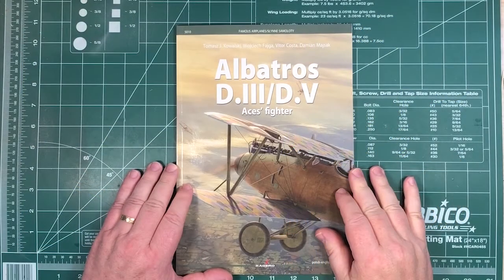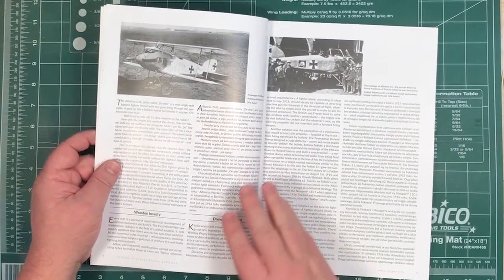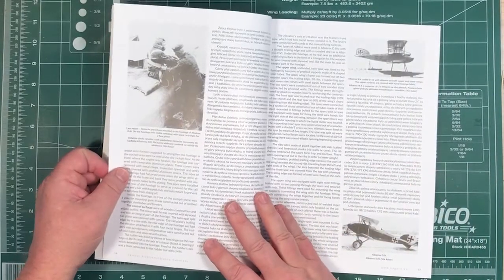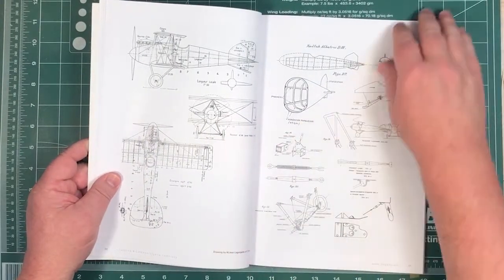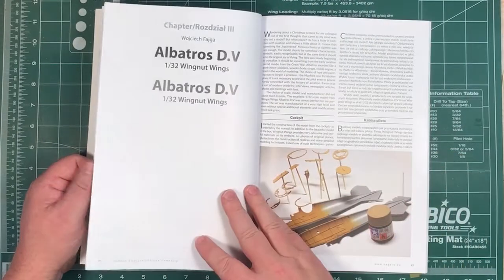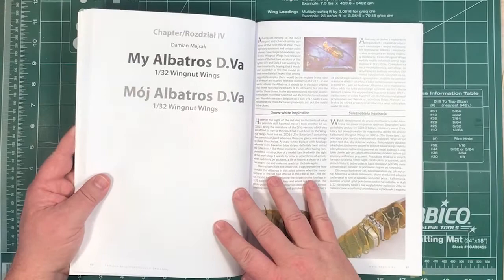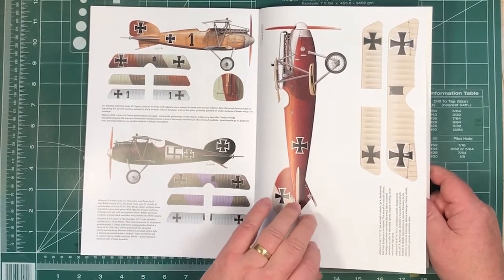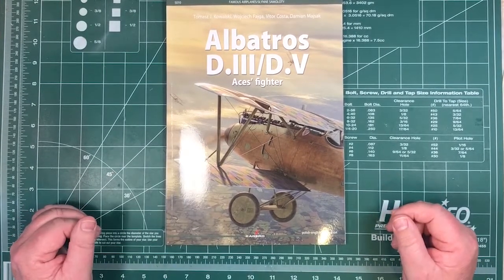Read & Reviewed: Kagero Famous Airplanes #10 Albatross D.III/D.V